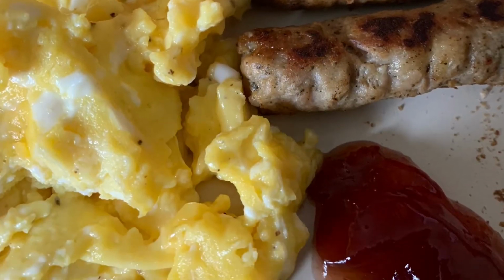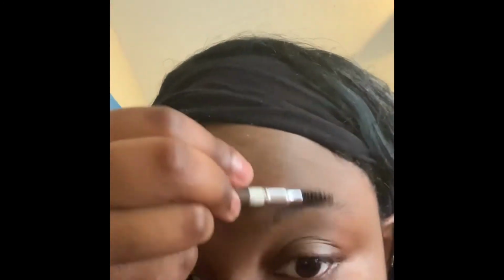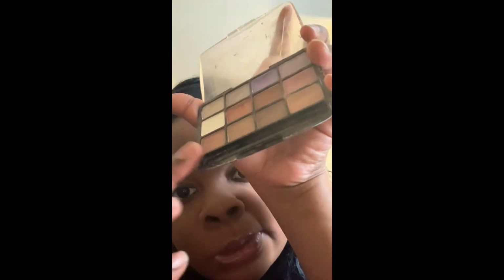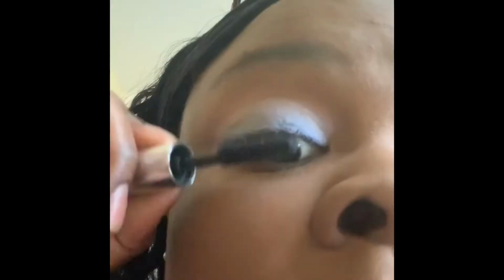80s Inspired Makeup | Starbucks Date ❤️